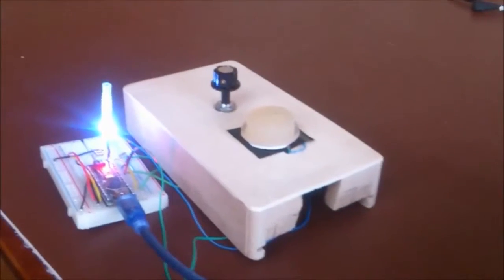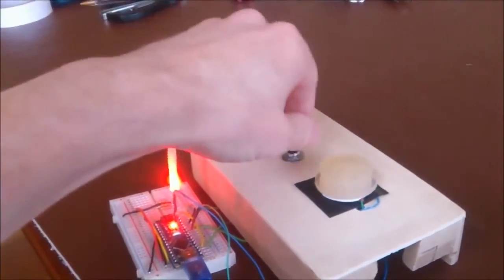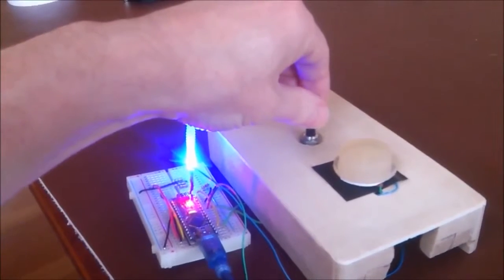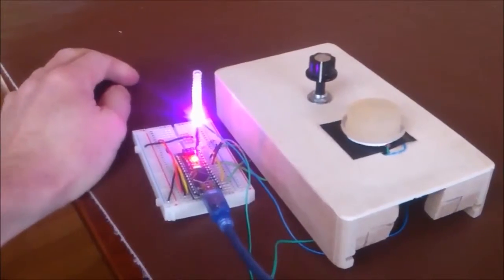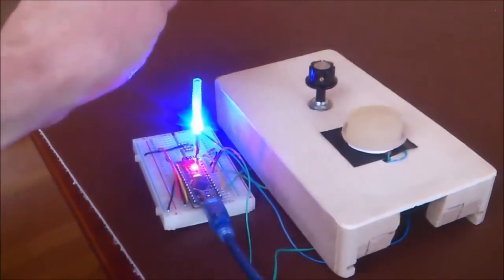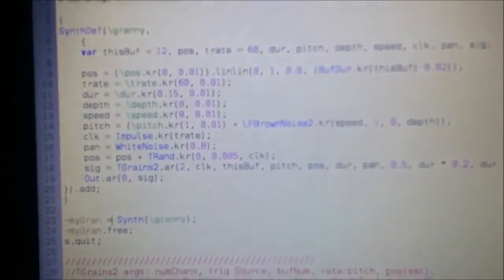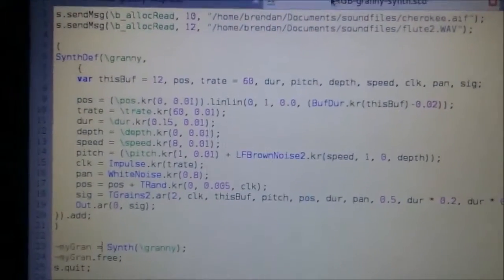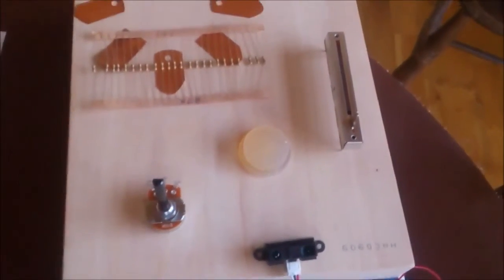CASIM Arduino 'multipot' to Supercollider granulator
Practical demo of a multi-function single pot, plus modifier switch, controlling a sophisticated time/pitch stretcher in Supercollider. I will explore synthesis algorithms in Supercollider at a later date.